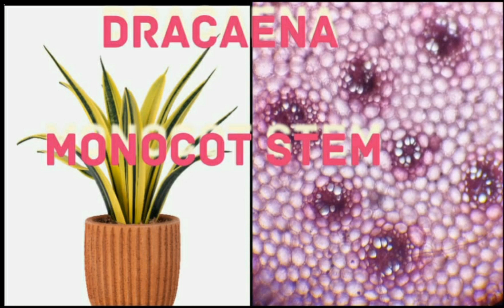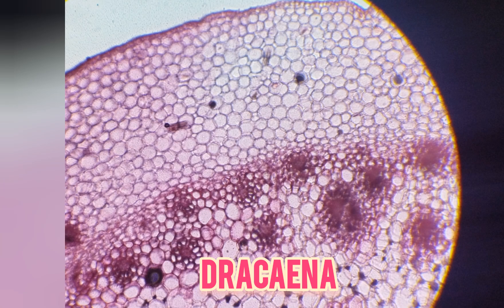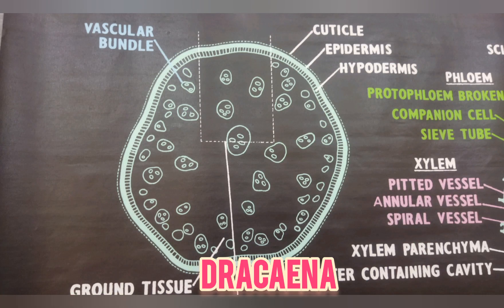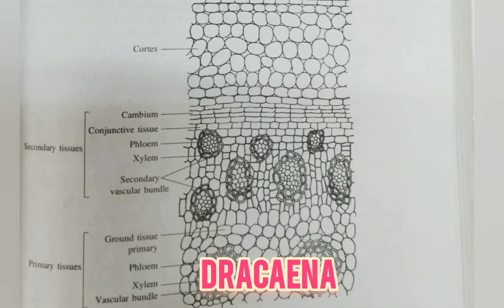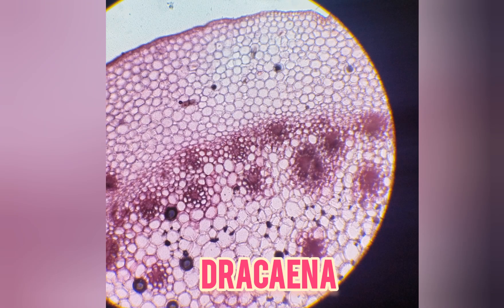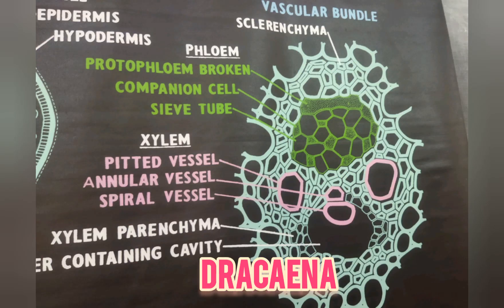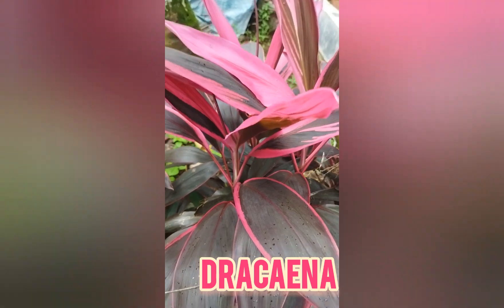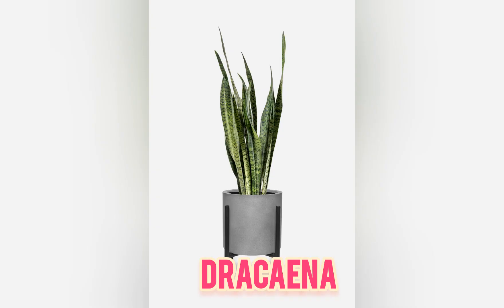BSC BOTANY PRACTICAL MONOCOT STEM ANOMALOUS SECONDARY GROWTH - DRACAENA